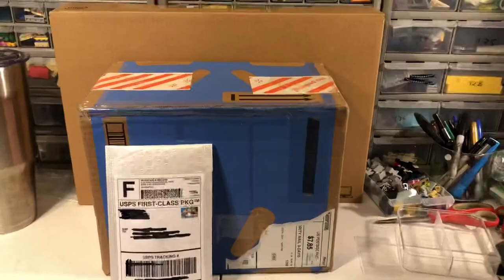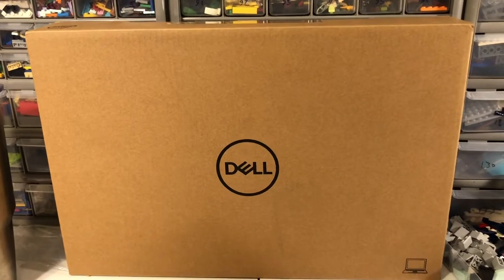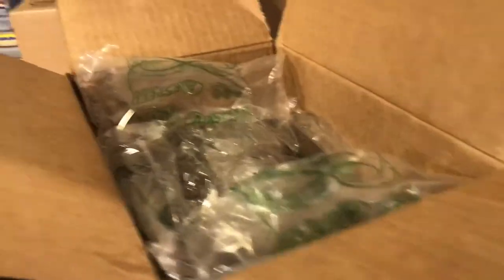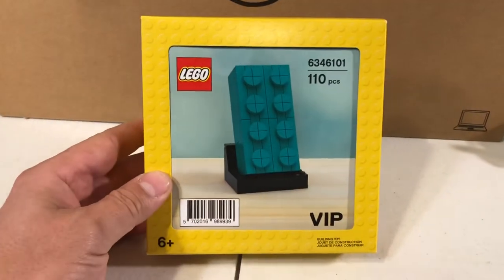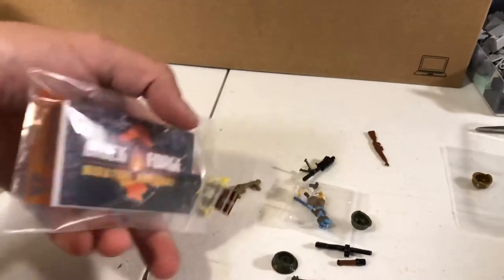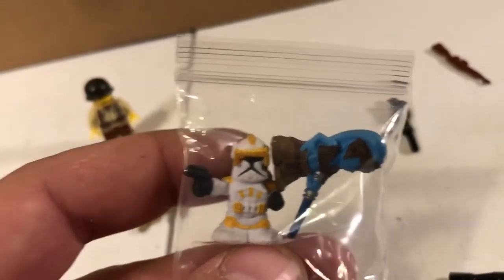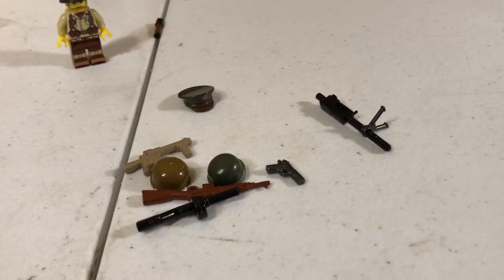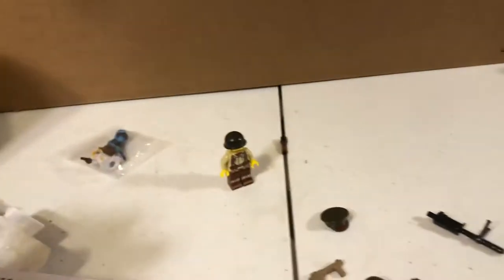My Biggest Investment Yet! LEGO, Brick Forge, and Computer Haul!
This laptop is the single largest purchase for my store to date, and it was paid for entirely by selling LEGO on BrickLink! Can’t wait to see how this improves my store!